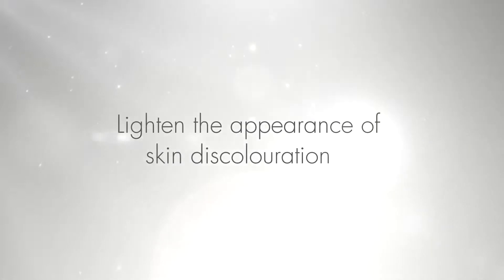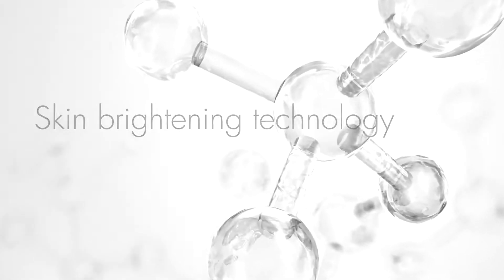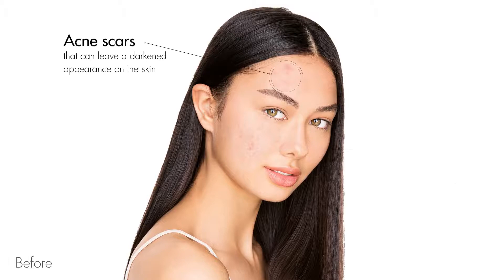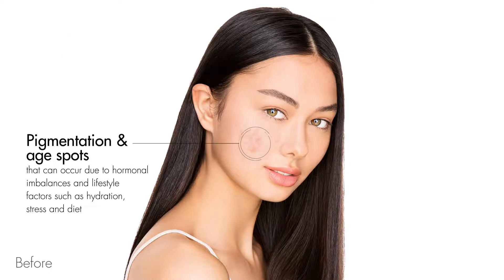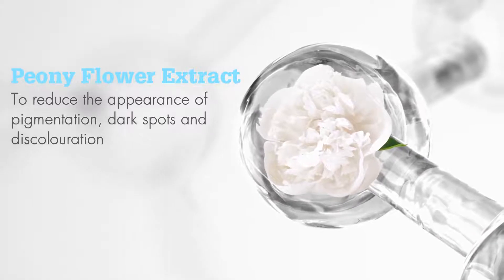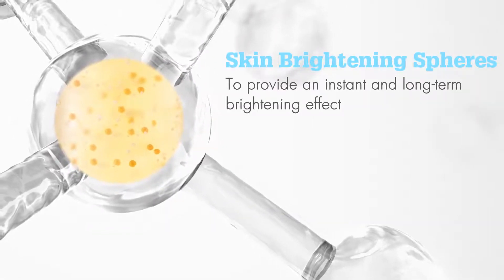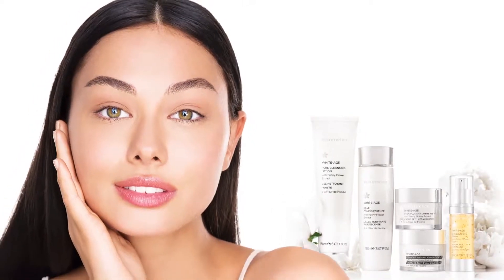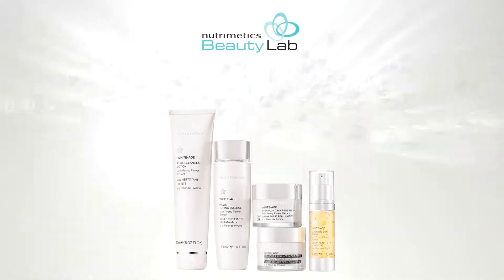White Age Training Video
If you’re ready to enjoy your brightest, most luminous complexion – NEW White-Age is for you.